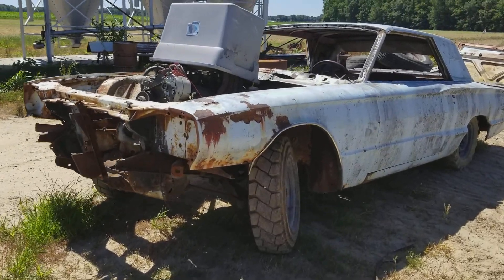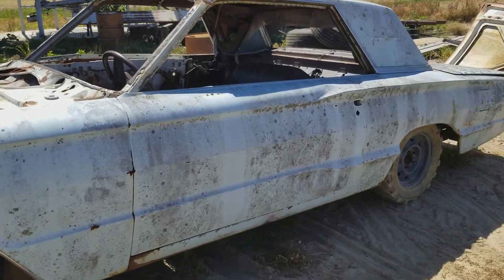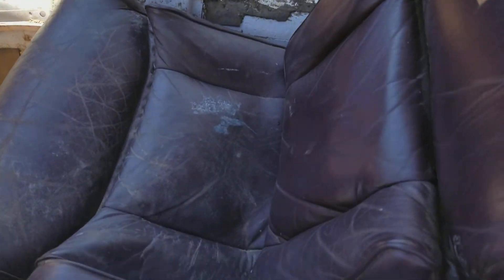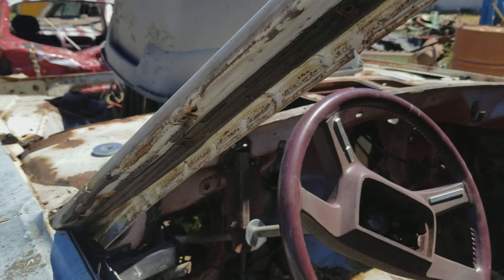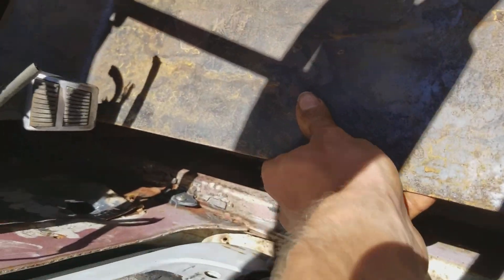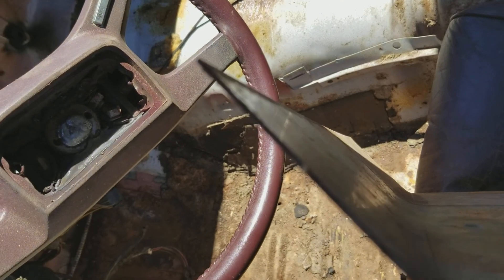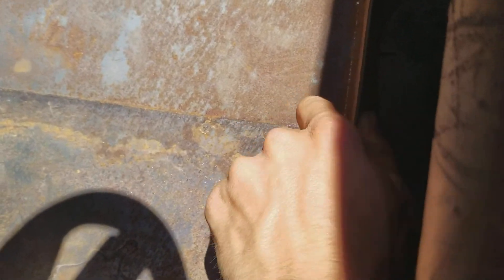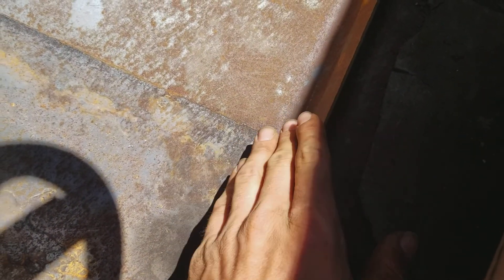1966 thunder bird demolition derby car